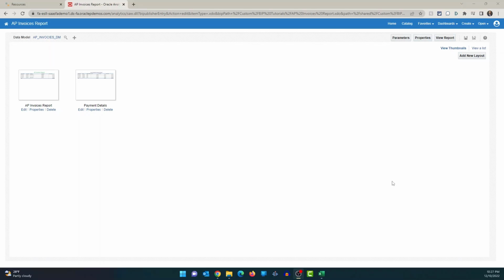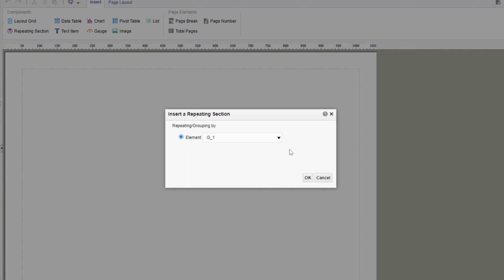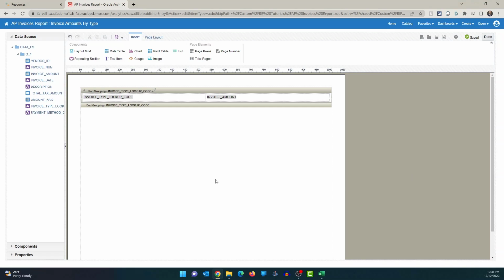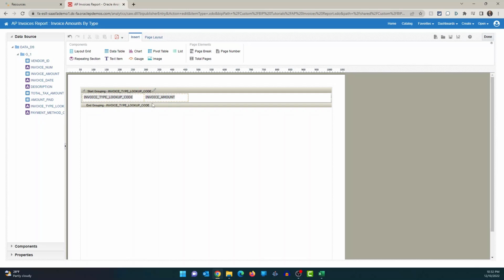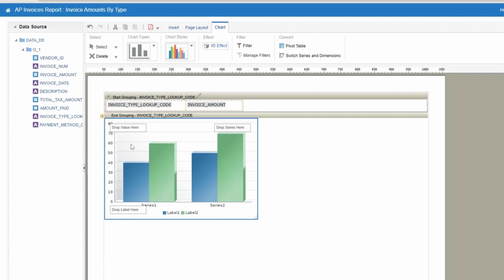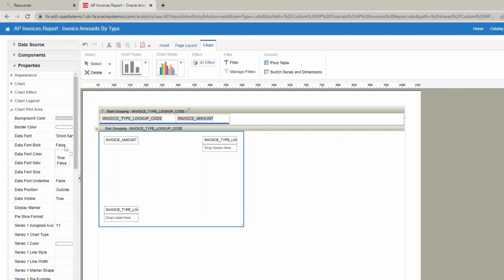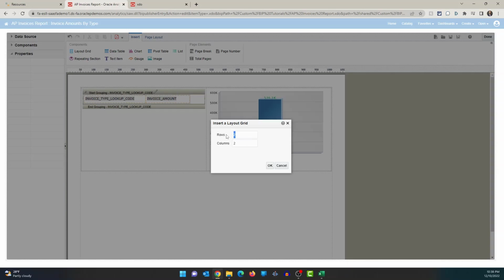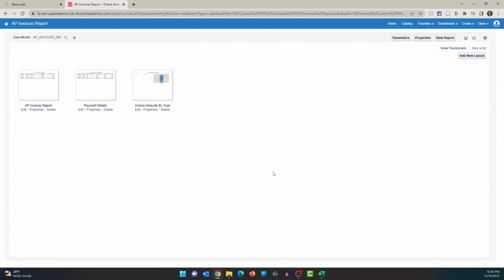Oracle BI Publisher : Charts and Repeating Groups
We will cover the following topics:

- Add a New Layout
- Repeating Group
- Graph / Chart